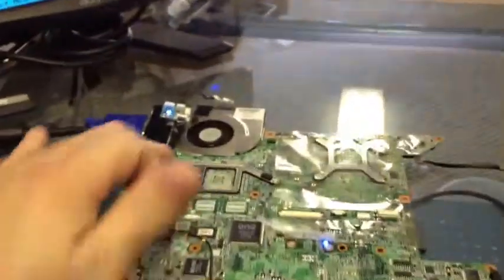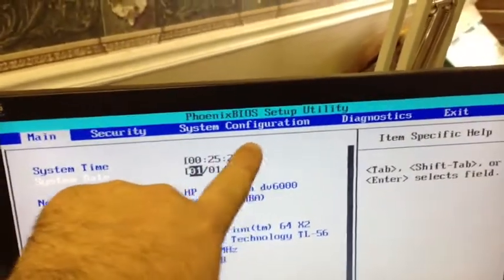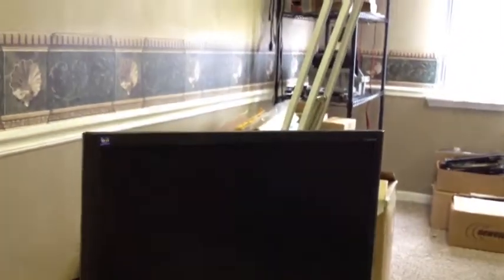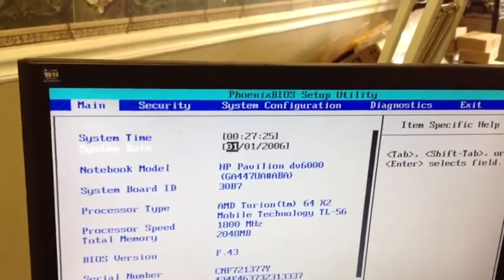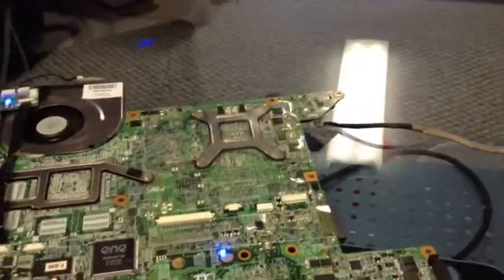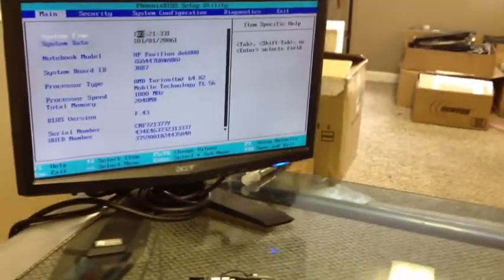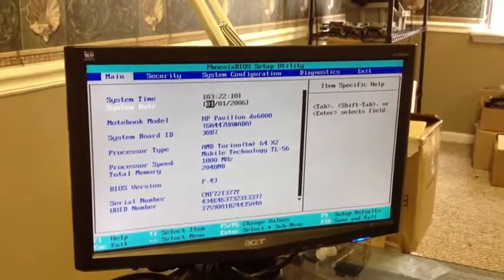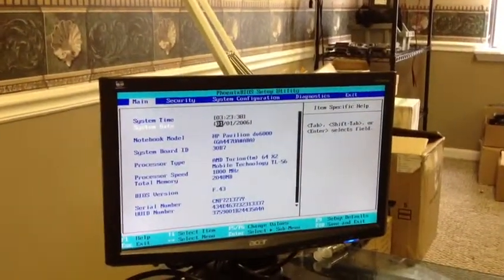Rossville laptop repair showing how we fix a HP DV6000 with video issues but not chipset issues.